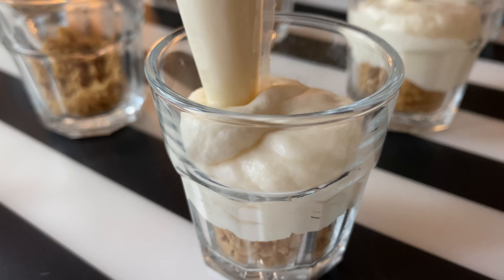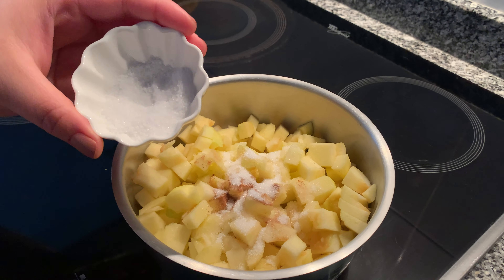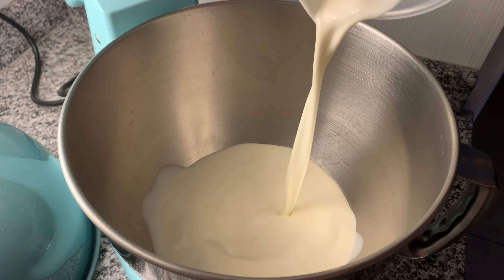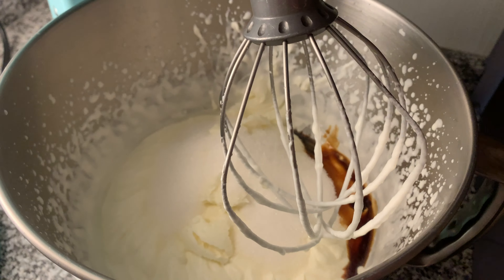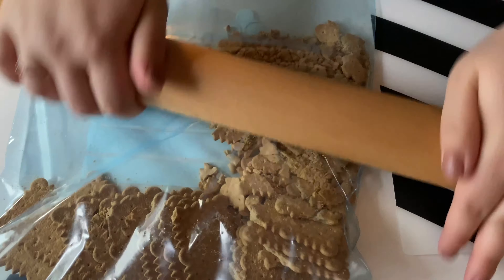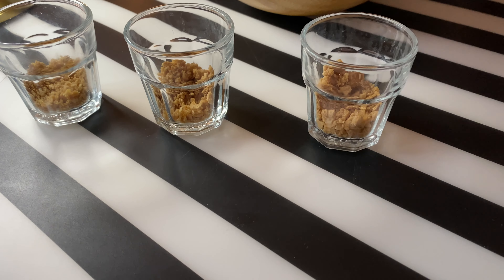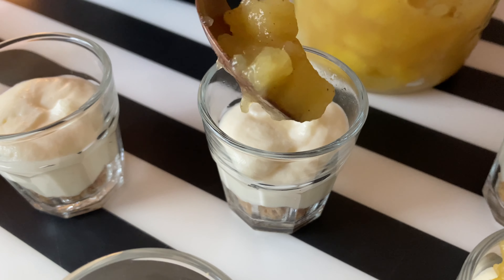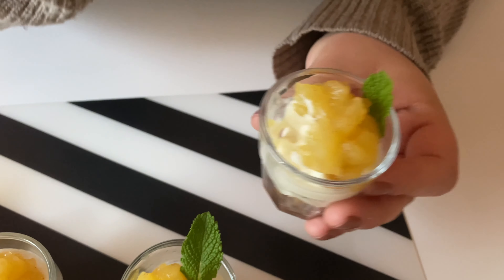Mini Spiced Apple Cheesecakes | 10 Days of Fall/Halloween Recipes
🇺🇸 Ingredients:

For the Apple Topping:

-4 Golden Delicious (or Granny Smith) Apples, washed, peeled & diced
-2 Tablespoons Lemon Juice, freshly squeezed
-A dash of Ground Cinnamon
-2 Tablespoons Granulated Sugar

No-bake Cheesecake:

-1 1/2 Cups Heavy Cream, cold
-1 Cup Cream Cheese, room temperature
-1/2 Cup Granulated Sugar
-1 Teaspoon Vanilla Extract
-A Pinch Fine Sea Salt

Graham Cracker Crust:

-1 1/2 Cups Graham Crackers
-6 Tablespoons Unsalted Butter, melted

🇪🇸 Ingredientes:

Para la Compota de Manzana:

-4 Manzanas Golden Delicious (o Granny Smith), lavadas, peladas y cortadas en dados
-2 Cucharadas Jugo de Limón, recién exprimido
-Una pizca gruesa de Canela Molida
-2 Cucharadas Azúcar Granulada
-Una pizca de sal

Tarta de Queso sin horneado:

-1 1/2 Tazas Nata para Montar, fría
-1 Taza Queso Crema, a temperatura ambiente
-1/2 Taza Azúcar Granulada
-1 Cucharadita Extracto de Vainilla
-Una pizca Sal Marina Fina

Base de Galleta:

-1 1/2 Tazas Galletas Tostadas
-6 Cucharadas Mantequilla sin Sal, derretida

MUSIC

House on the Hill - Everet Almond
Vishnu - Patrick Patrikios
TipTOes - Myuu